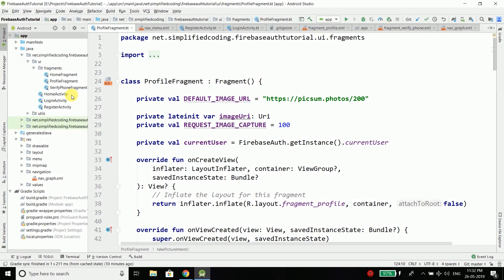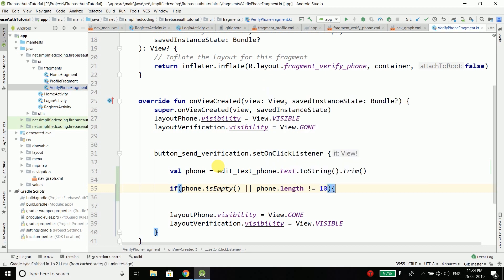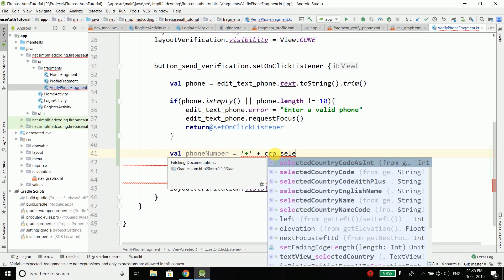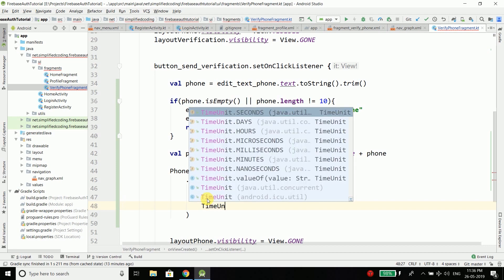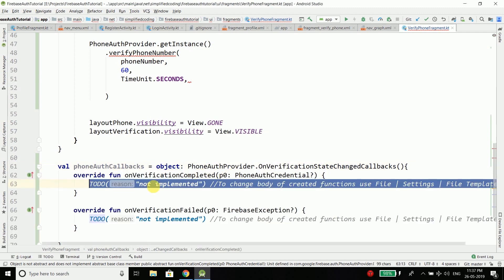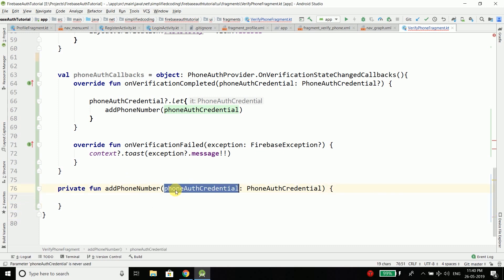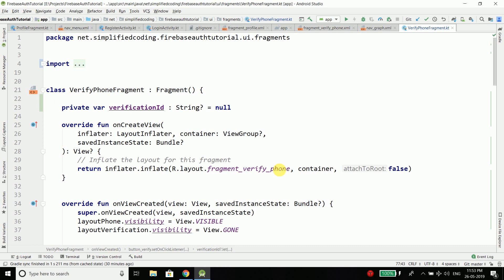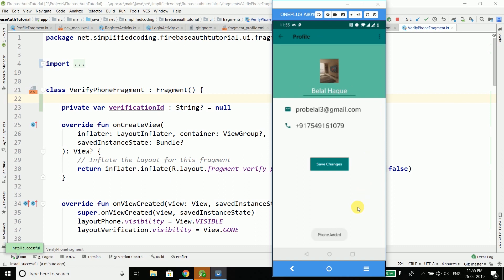#9 Firebase Authentication Tutorial - Phone Authentication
In this video we will complete the Firebase Phone Authentication part of this project.